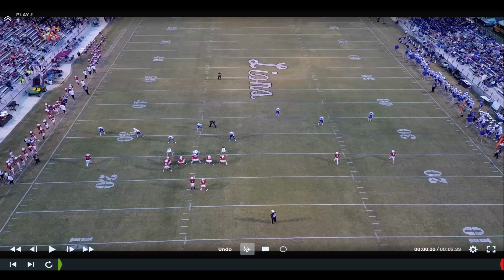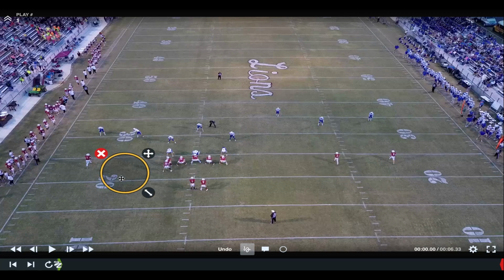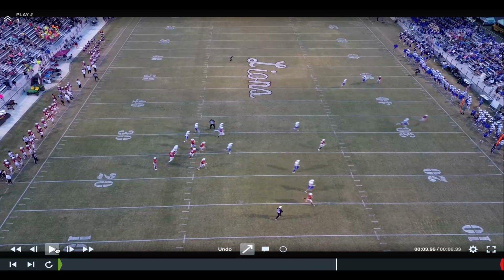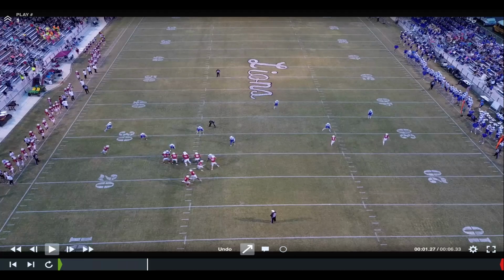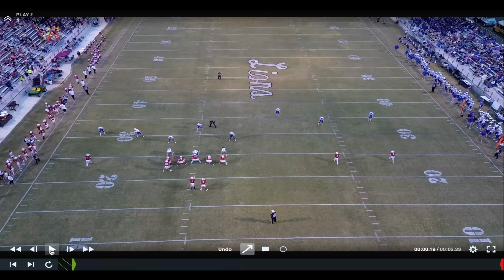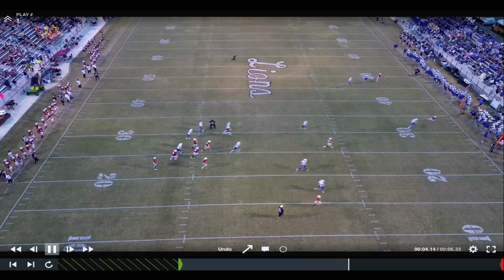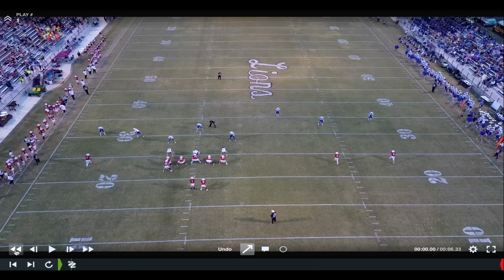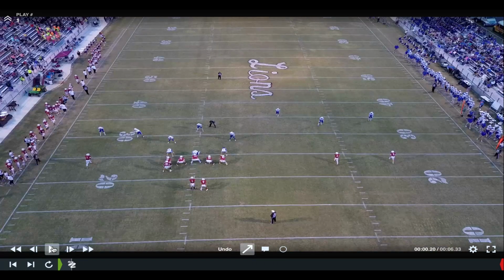Week 2 Review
Week 2 Review - East Central District.
Eye Discipline during a Regular Scrimmage Down.